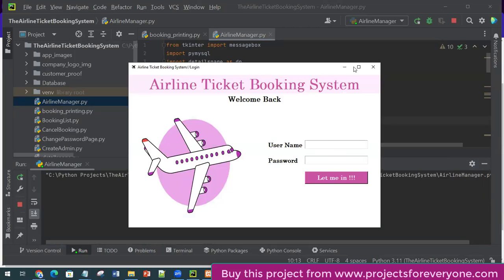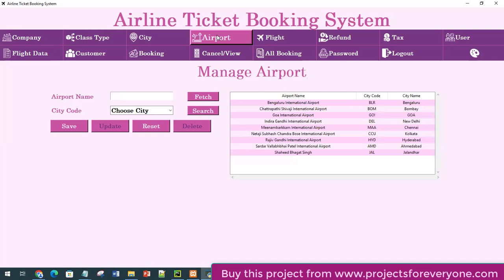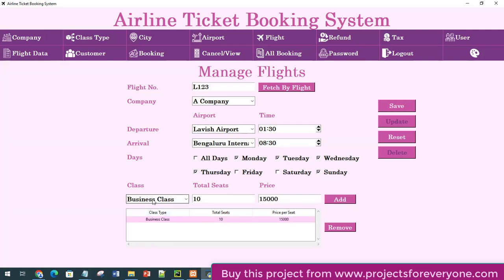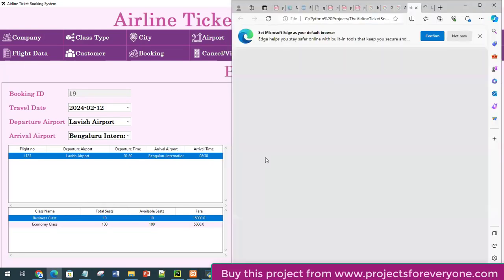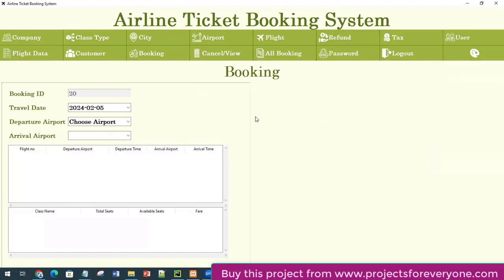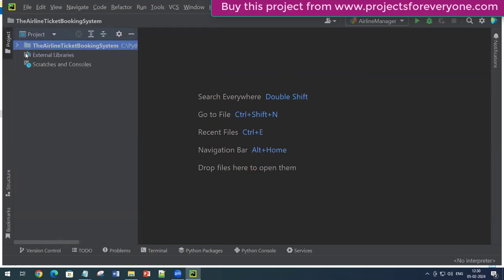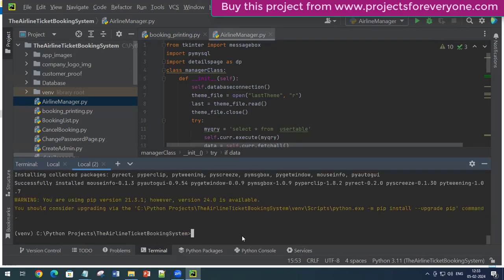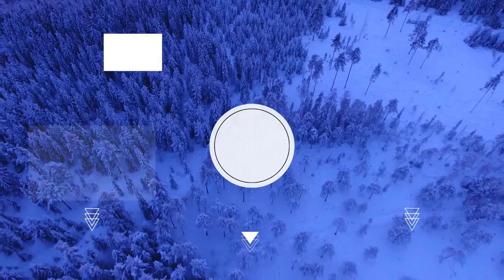Airline Ticket Booking System in Python | Full Project + Report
The Airline Ticket Booking System in Python is a complete desktop application designed to manage flight bookings, customers, schedules, and ticket operations efficiently. This system automates airline operations like ticket booking, cancellation, fare calculation, and reporting, making it a powerful real-world software project.

Built with a secure database system, role-based access, and a user-friendly interface, this project is perfect for students, developers, and final-year submissions.

🧠 Project Overview

This airline reservation system in Python helps in:

✔ Managing flights, cities, airports, and airline companies
✔ Booking and cancelling tickets with automatic fare calculation
✔ Tracking customers and booking history
✔ Managing tax, refund policies, and reports
✔ Secure login system with Admin & Employee roles

🌟 Key Features

✅ Flight Booking & Cancellation System
✅ Automatic Seat Availability Check
✅ Fare & Tax Calculation System
✅ Refund Management System
✅ Customer & Flight Record Management
✅ Role-Based Access Control (Admin & Employee)
✅ Printable Ticket & PDF Generation
✅ Dynamic Reports & Data Analysis
✅ Secure Login & Password Management

🧩 Modules Included

✔ City & Airport Management
✔ Customer Management System
✔ Airline Company Management
✔ Flight Scheduling & Management
✔ Ticket Booking & Cancellation
✔ Refund & Tax Management
✔ Reports & Booking History
✔ User Management System

💻 Technologies Used

✔ Python
✔ MySQL Database
✔ Tkinter (GUI)
✔ PDF Module
✔ Date Picker & Image Upload

🎓 Best For

🎯 Python Beginners & Developers
🎯 Software Engineering Students
🎯 Mini & Major Projects

📥 Download Project